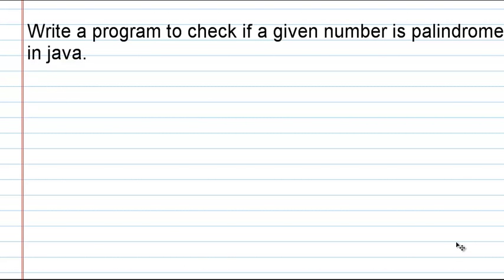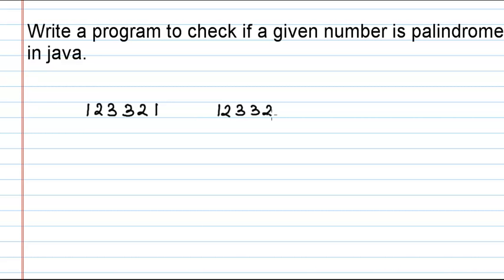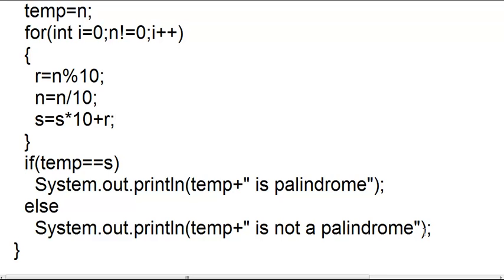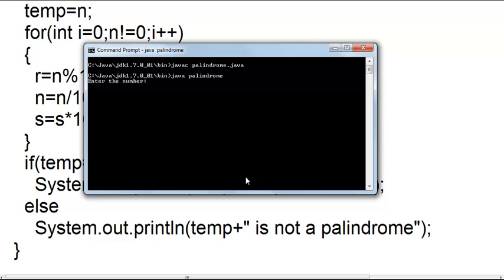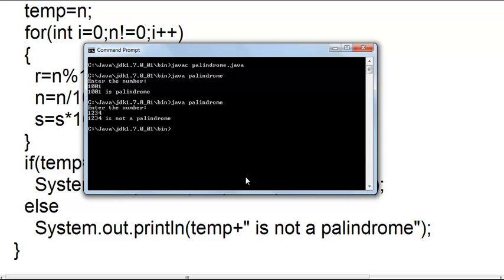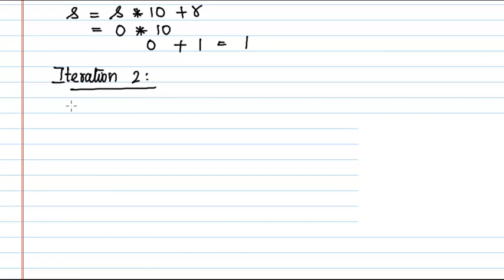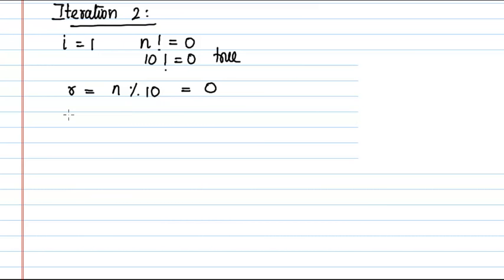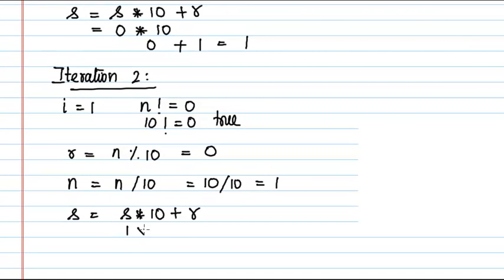Java program to find a Number is palindrome or not ?